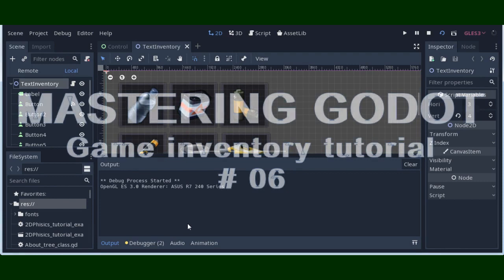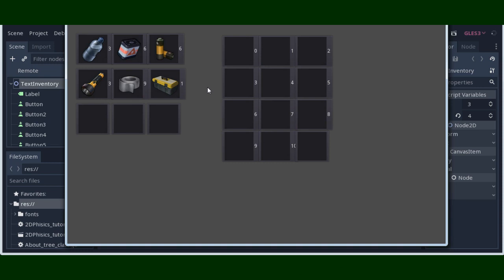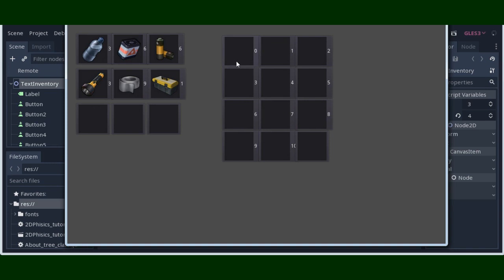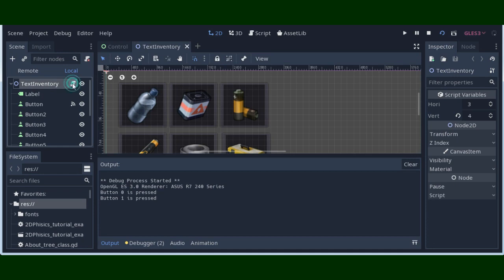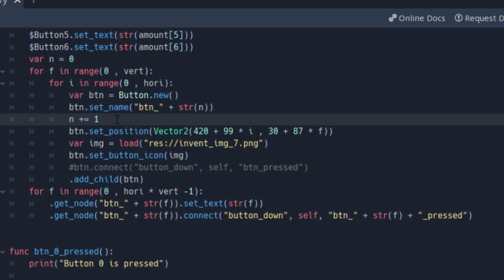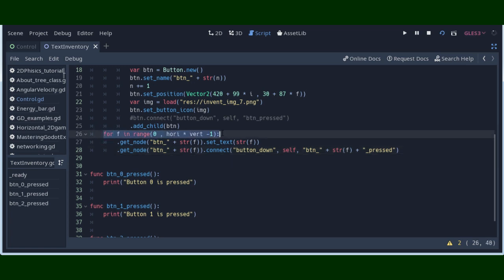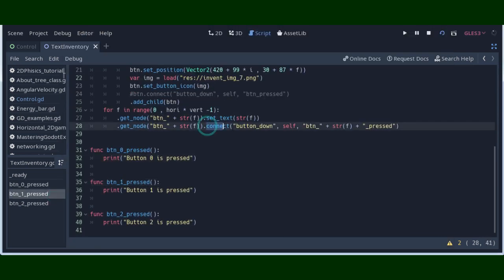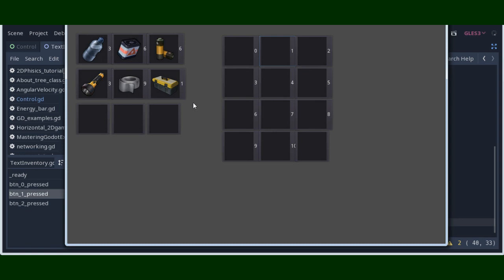Godot GIS code generator [#06][Godot Game inventoryTutorial]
Graphic inventory system code generator and element naming are explained in tutorial about Godot game inventory.

Books:
"GD Script" - Godot 3.1 game engine script
(printed book version, e-book)

"Making games with GD Script" - Advanced use of Godot 3.1 GD Script
(printed book)

"Autonomous cars" and driver assisted systems
(e-book)

Tutorials:
Slavs Make Games - Tutorial for 2D and 3D Godot games

Intuitive efficiency
(premium paid content)

Games:
2nd M.D.C. Game Jam 2020

M.D.C. Game (free play)